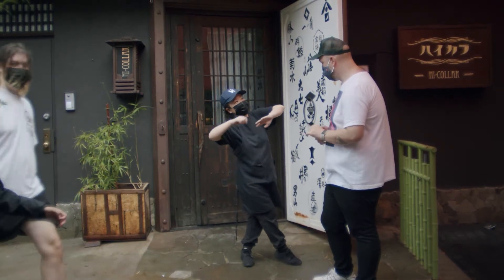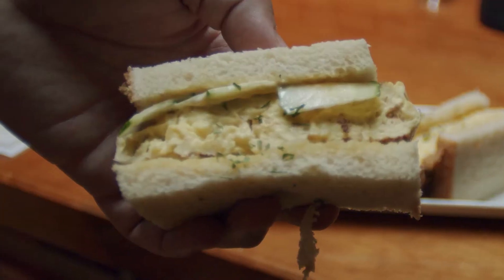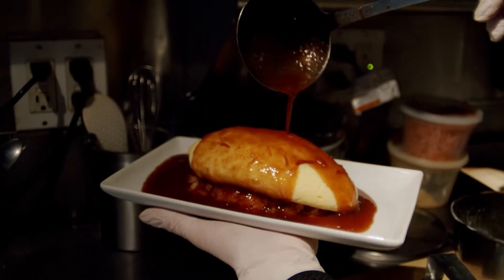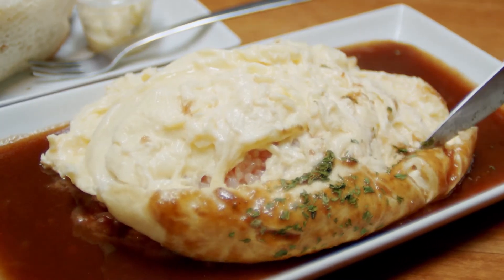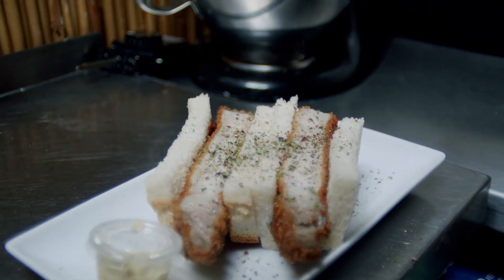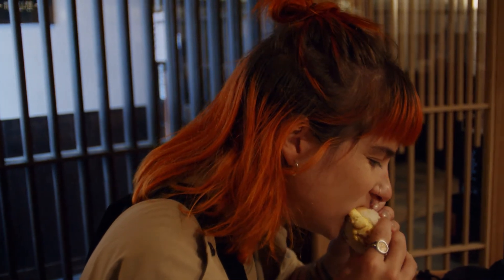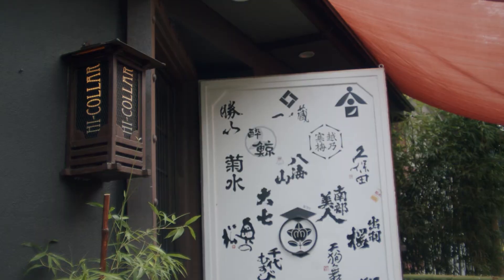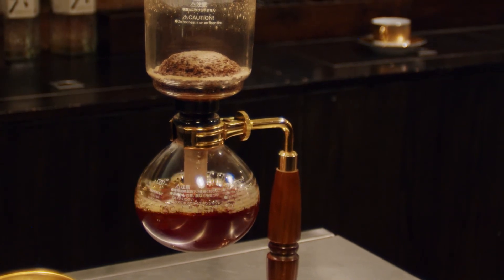The Best Japanese Yoshoku Food at Hi-Collar in Little Tokyo, New York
Today on Eating with Robert, I head to the East Village to find my favorite type of Japanese food: Yoshoku. These dishes seem essentially Japanese now, but actually derive from the 19th century Meiji restoration. Japan emerged from isolation, and found curry and cutlets. Yoshoku is some of the most comforting Japanese food you can find, and Hi-Collar is my favorite place to eat Japanese food in New York, period.

I hope ya’ll don’t mind my bit of storytelling in the beginning here. Shouts out to my Obubu Tea Farms family ✌🏻✌🏻✌🏻

And if you stick around til the ending, I also made a stop at Mochinut!